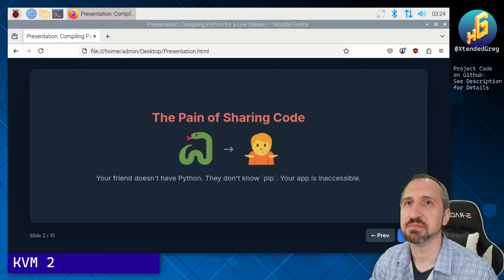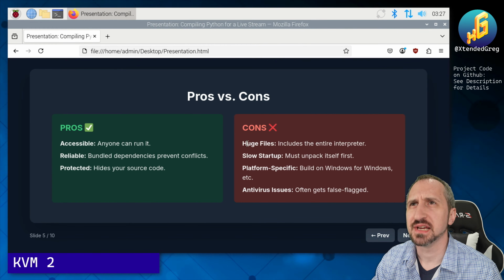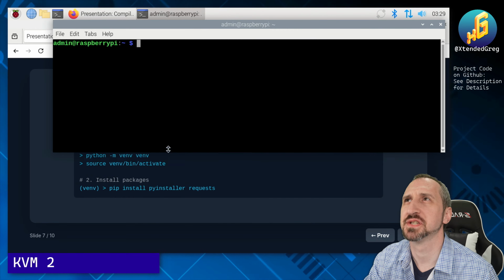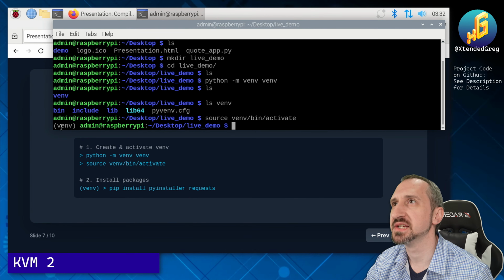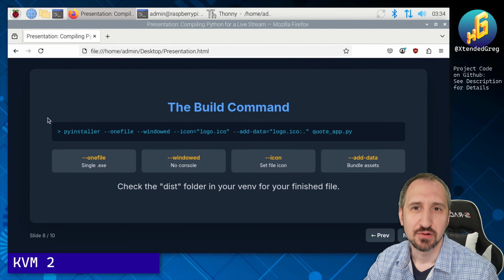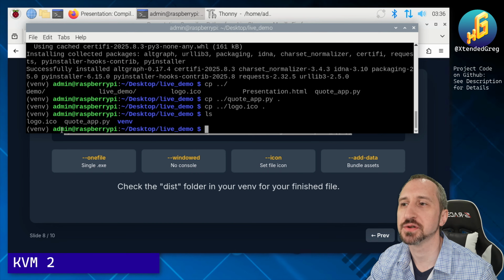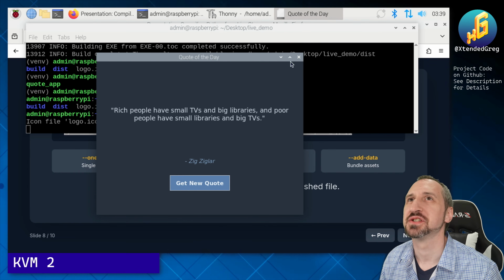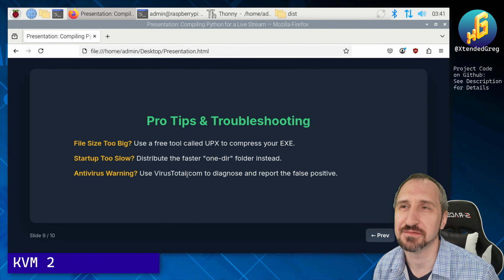Compile Python on Raspberry Pi and Intro to VENV Virtual Environments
Today we are going to cover how to package your python scripts for easy distribution to other people.  We will create a simple quote generator that obtains a quote from the web and displays it in our application window.  To do this, we will use a Python Virtual Environment (venv) to be able to create a clean template to create our python executable using pyinstaller.